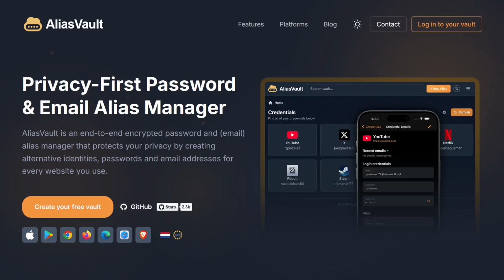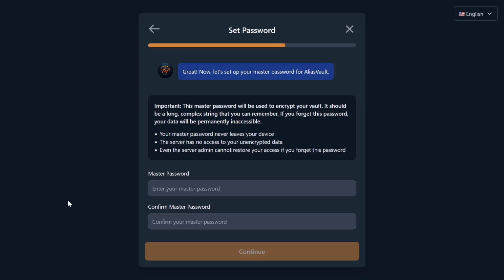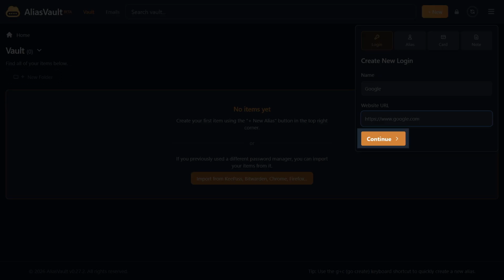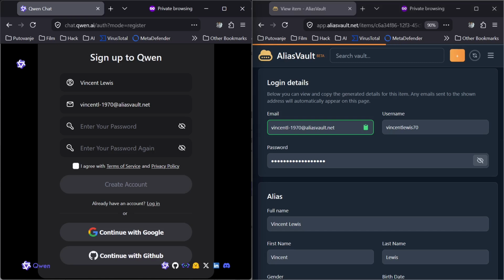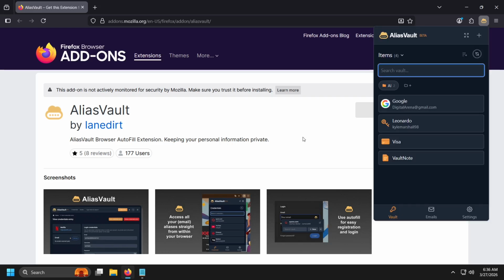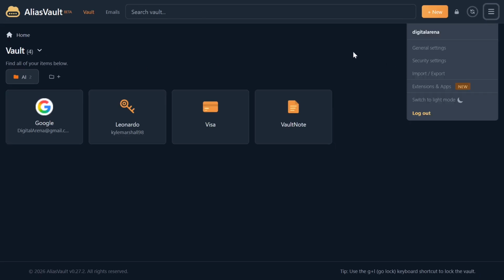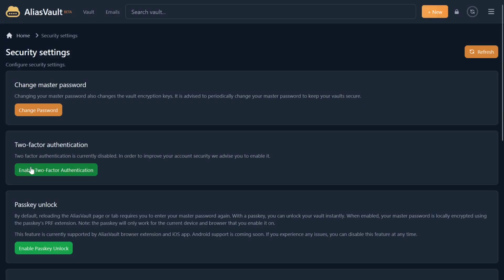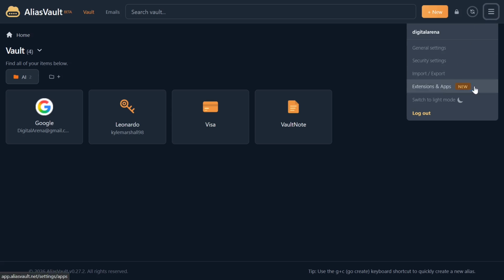Email Aliases + Password Manager in ONE App | AliasVault: The Ultimate Privacy Tool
Protect your privacy online like never before. AliasVault is a FREE, open-source web app that combines a password manager with the ability to create unlimited email aliases and receive emails directly inside the app. Generate a complete identity (name, email, username, password) for every website you join - all encrypted and stored in one secure vault.

🛡️ Why Use AliasVault?
If one alias gets compromised, just delete it and generate a new one. Your real email (Gmail, Proton, etc.) stays completely hidden and spam-free. Perfect for avoiding tracking, data breaches, and marketing emails.

🔐 What Makes AliasVault Unique?
✅ Password manager + email alias service in one
✅ Generate unlimited email aliases – receive emails without leaving the app
✅ Create full identities: first/last name, username, password, DOB, gender
✅ Available as browser extension (Chrome, Firefox, Edge, Safari, Brave)
✅ Mobile apps for Android & iOS
✅ 2FA support, import/export, folders, notes, payment cards

🕒 Video Chapters:
00:00 – What is AliasVault? (Password Manager + Email Aliases)
01:01 – Creating Your Free Encrypted Vault
02:19 – First Launch: Import from Other Managers (Bitwarden, etc.)
02:56 – Adding Existing Accounts Manually (Login Option)
04:16 – The KILLER FEATURE: Generating Full Aliases (Identity)
04:55 – How Email Aliases Work - Receiving Emails Inside AliasVault
05:54 – Adding Payment Cards & Secure Notes
06:22 – Using the Browser Extension - Auto-Fill & One-Click Alias Creation
07:28 – Organizing Accounts into Folders
08:12 – General Settings: Language, Email Domain, Identity Generator, Password Generator
09:31 – Security Settings: Enabling Two-Factor Authentication (2FA)
10:11 – Passkey, Login History & Account Deletion
10:34 – Exporting Your Vault (Backup)
10:51 – Setting a PIN for Quick Extension Unlock